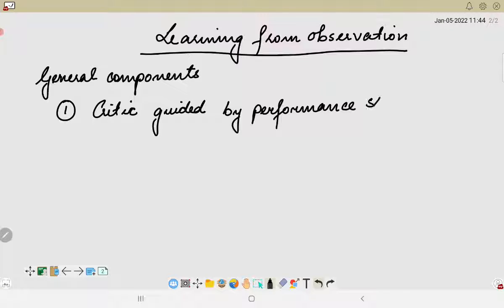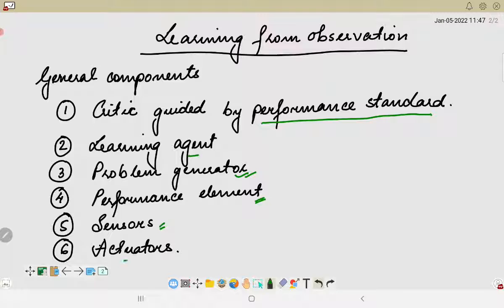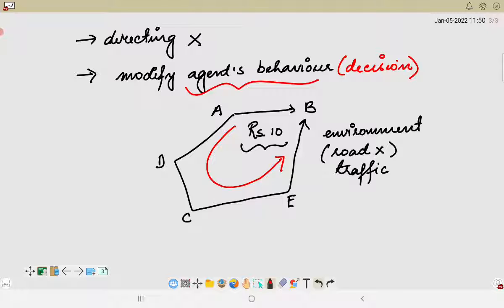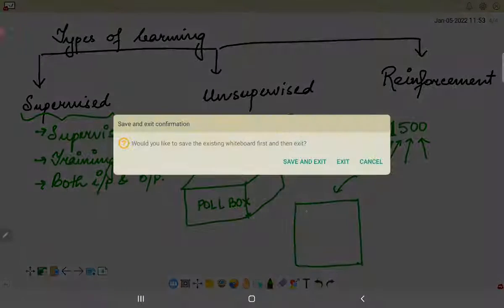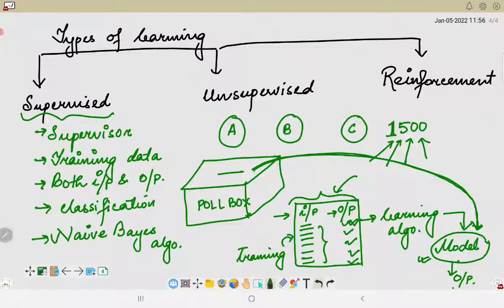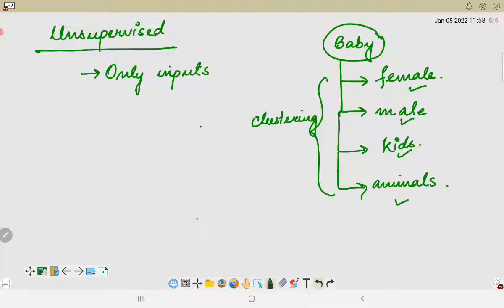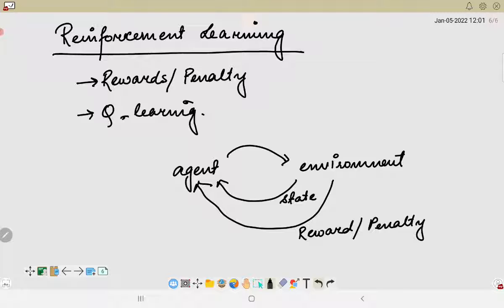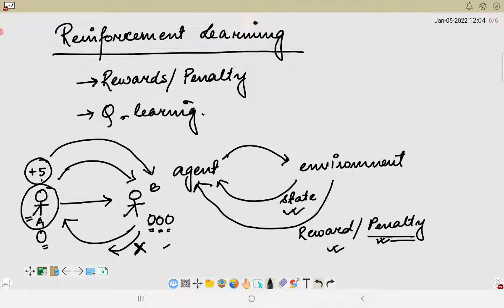05012022_Supervised_Unsupervised_Reinforcement learning.